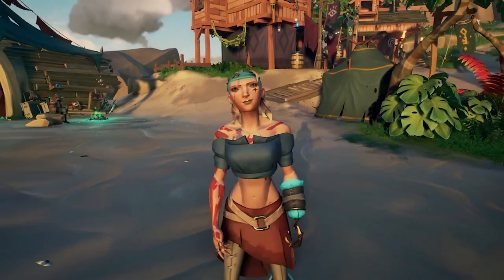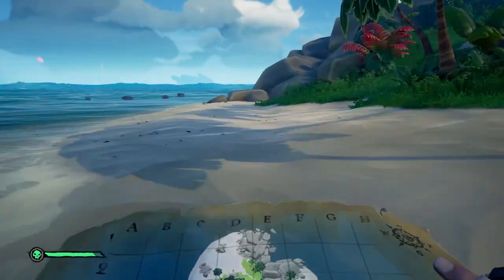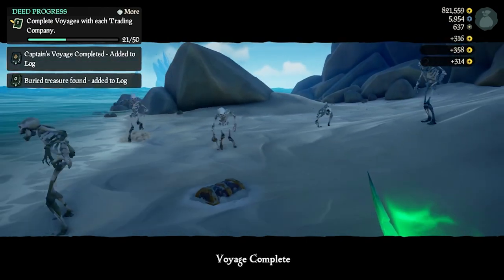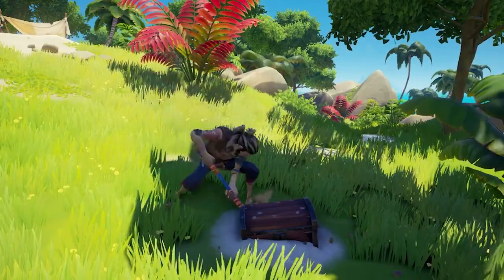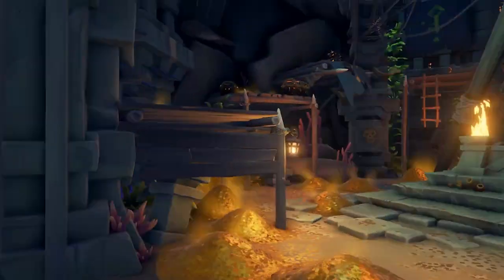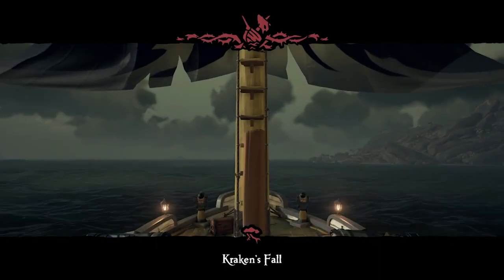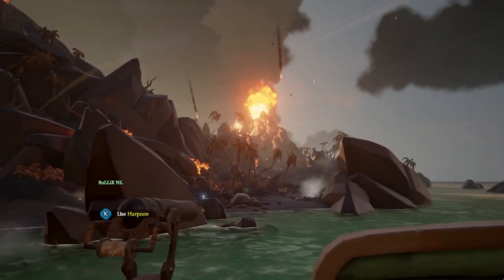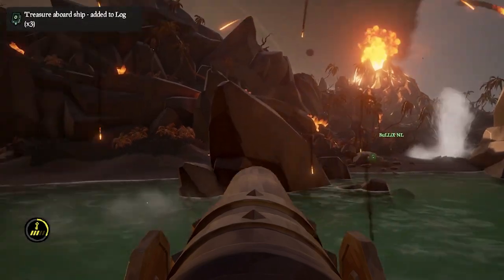The ULTIMATE Gold Hoarder Guide | Sea of Thieves 2023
Do you still need to level up your Gold Hoarder but it feels like a mystery to you?

Rank up to Level 75 in Gold Hoarder in the Sea of Thieves in this ultimate guide. Learn about how to read a map, complete riddle voyages and world events.

Time Stamps

0:00 - Intro
0:44 - 2 Types of Voyages
0:57 - Treasure Map Quests
2:03 - Riddle Map Quests
2:55  - Gold Hoarder Emissary
3:44 - Vaults
6:37 - World Events
7:03 - Cursed Treasure Voyage
7:23 - Quest Board & Captains
7:43 - Treasuries and Fortresses
7:56 - Outro

🌟 Socials 🌟